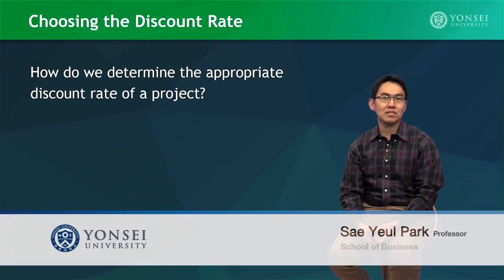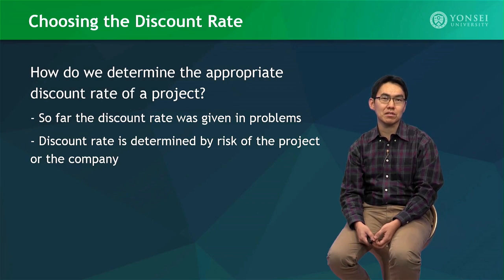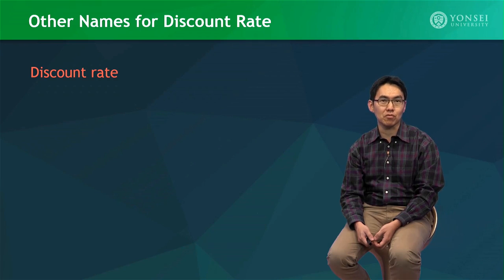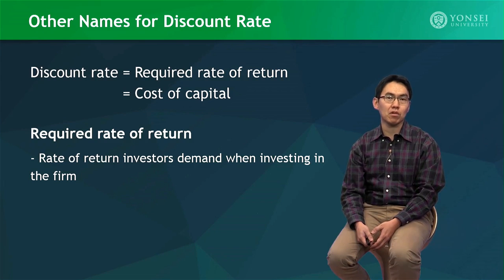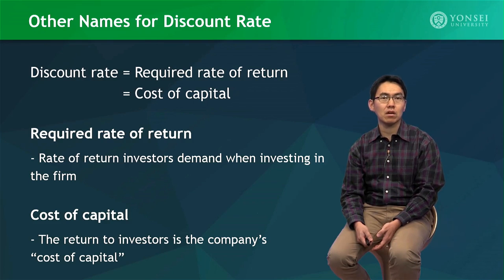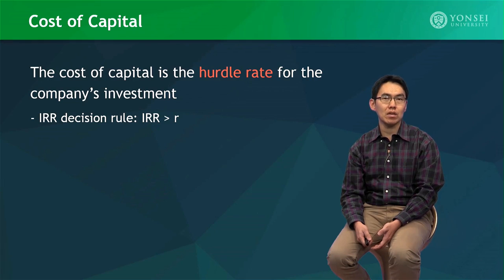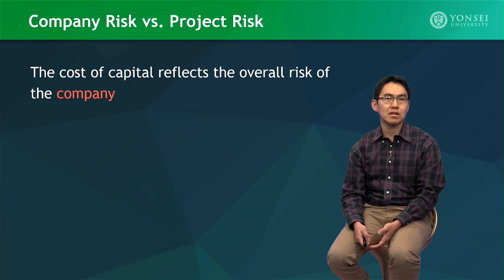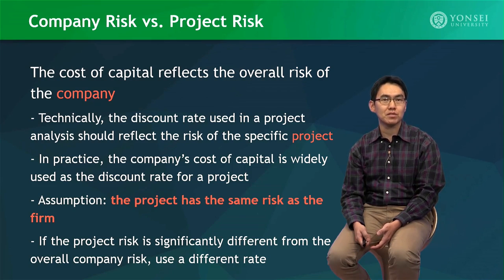3.4 Choosing the Discount Rate - Applying Investment Decision Rules for Startups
Link to this course:
3.4 Choosing the Discount Rate - Applying Investment Decision Rules for Startups
Valuation and Financial Analysis For Startups Specialization
In the previous course, you learned financial statement analysis and how to make estimate of future financial status. In this course, you are going to learn capital budgeting. That is, how to make an investment decision. You would like to select the best project among various projects you can take. Then, you need to know the criteria. In this course, you are going to learn investment decision criteria such as NPV and IRR, which are most popular decision rules. Using financial analysis and discounted cash flow method, you can make pro forma financial statement and estimate project cash flows. Then, you apply investment criteria to determine whether to invest or not. After learning how to apply NPV and IRR method to investment decision, you are going to learn how to evaluate NPV estimate and scenario, what-if analyses and break-even analysis. In addition to NPV and IRR, you are going to learn Payback period method and Profitability method to determine whether to invest or not when there is a political risk or capital rationing.

Sometimes you have to evaluate multiple projects at a time. In this module, you will learn how to choose the best project among multiple projects. We will also discuss various important issues in NPV and IRR techniques. Finally, we discuss the fundamental principle in choosing the discount rate.
3.4 Choosing the Discount Rate - Applying Investment Decision Rules for Startups